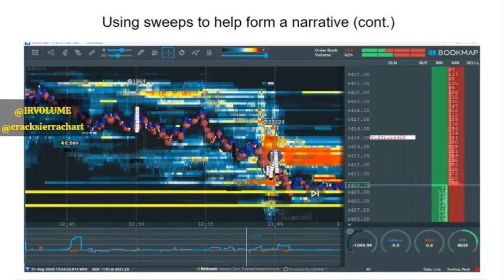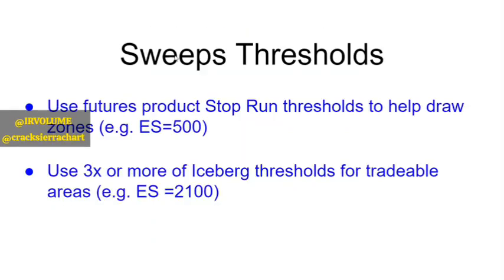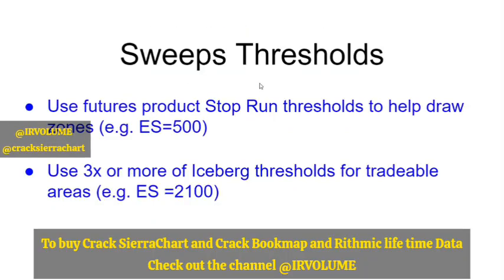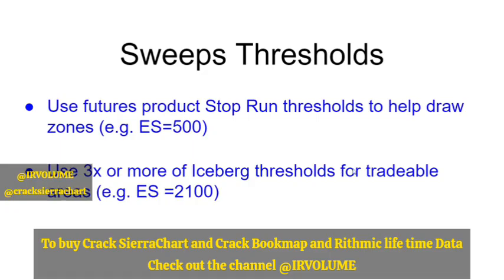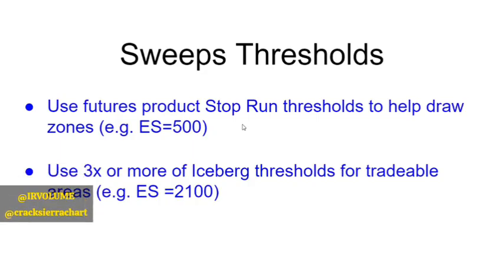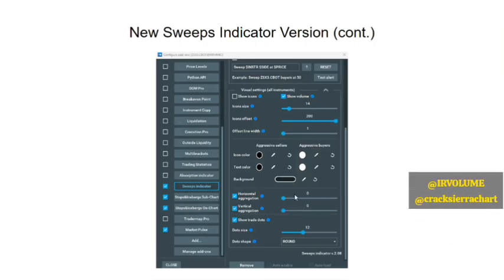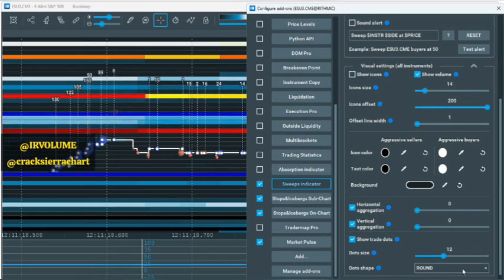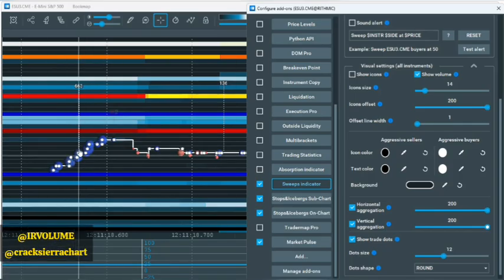Sweeps Indicator Cont